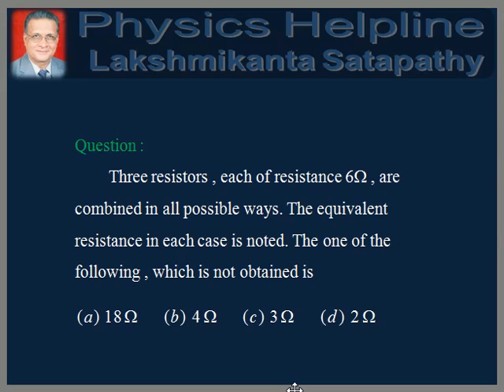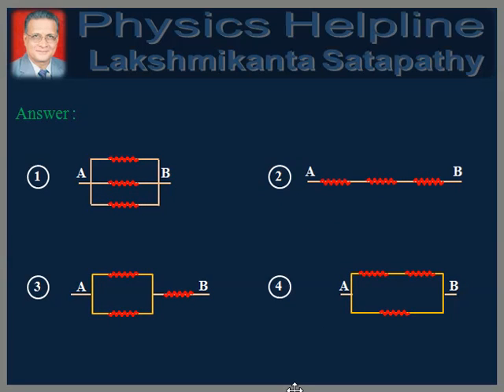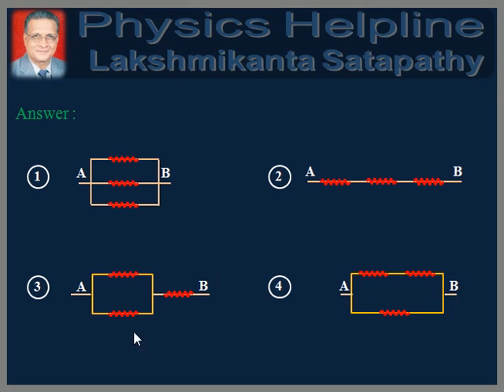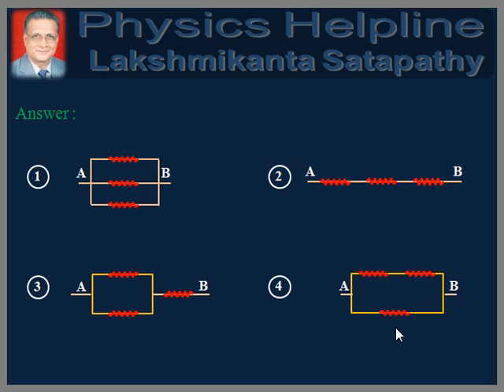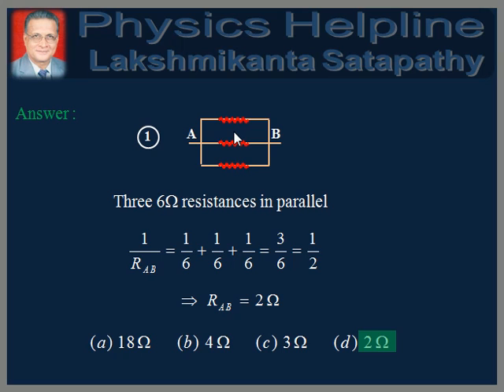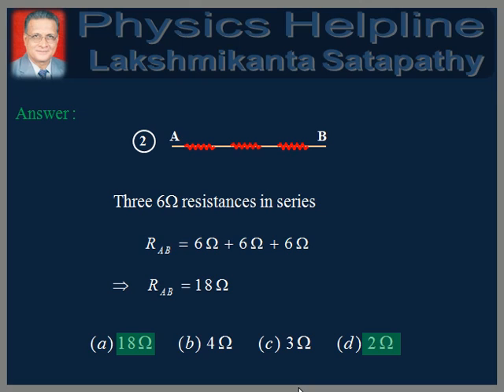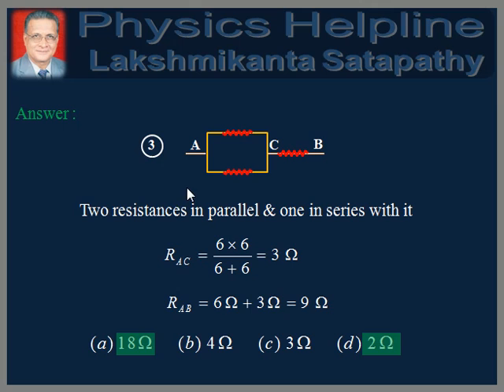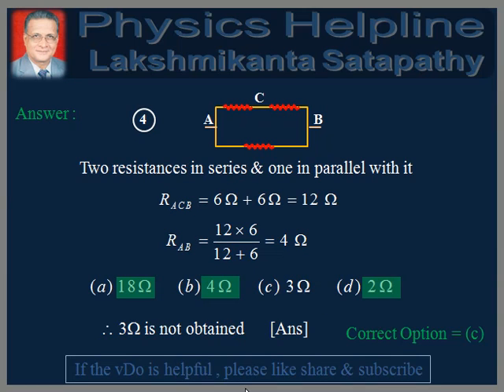vDo QA Electric Current-29/ Possible Equivalent resistances obtained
JEE Physics/ Lakshmikanta Satapathy/ Electric Current/ Three equal resistances/ The possible Equivalent Resistances